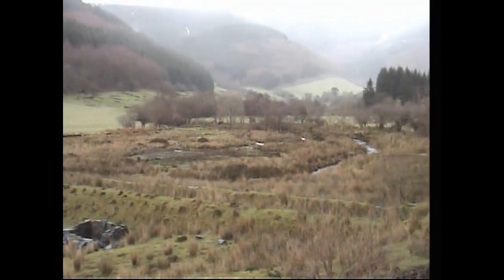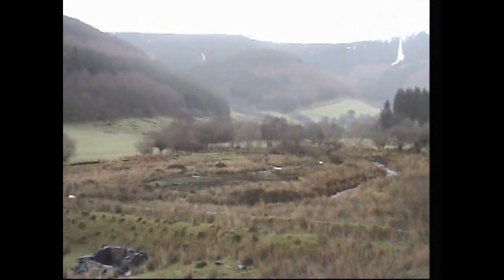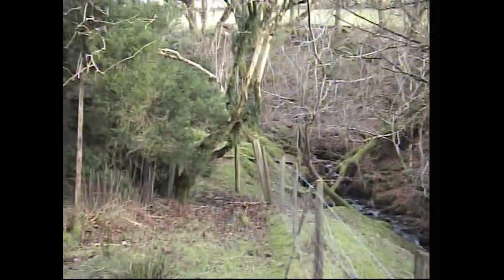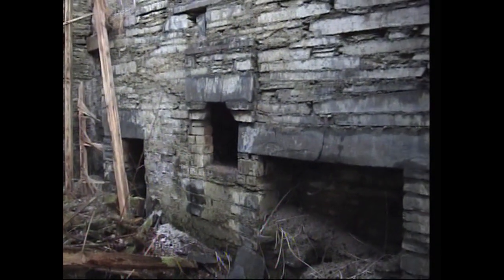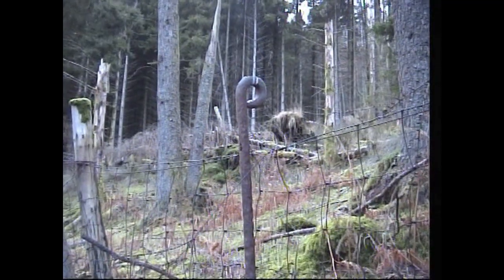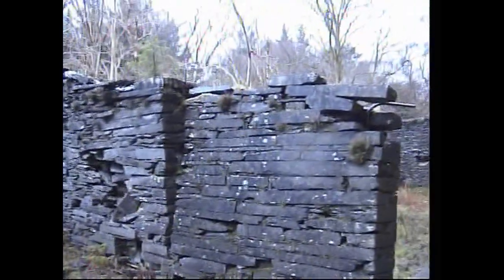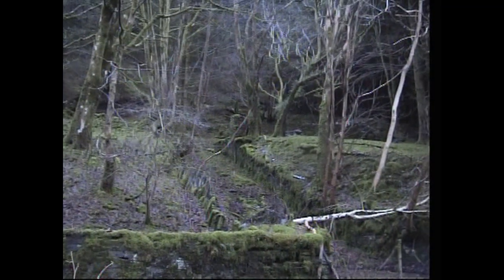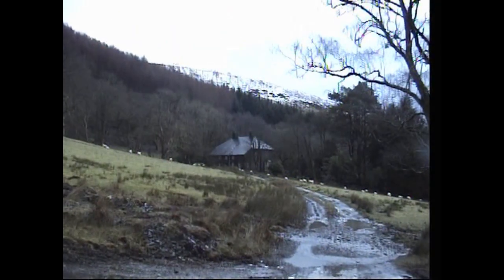ratgoed aberllefenni 2010 movie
Ratgoed slate quarry Aberllefenni 2010